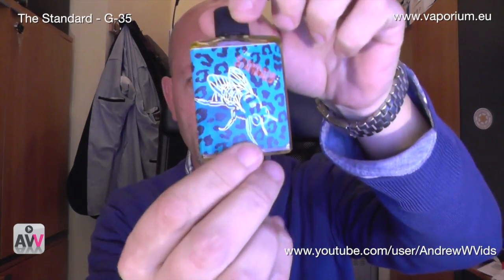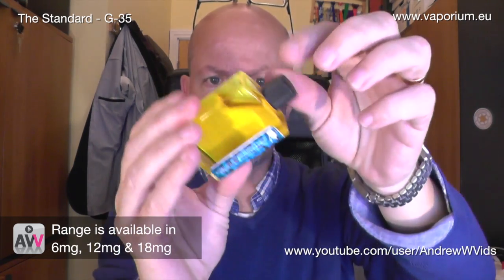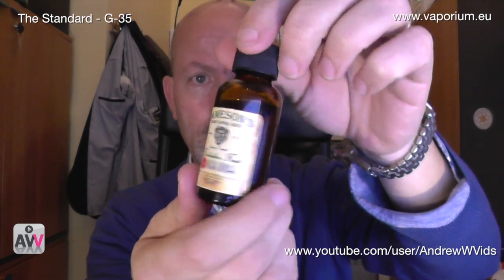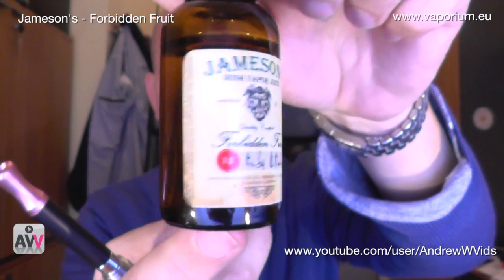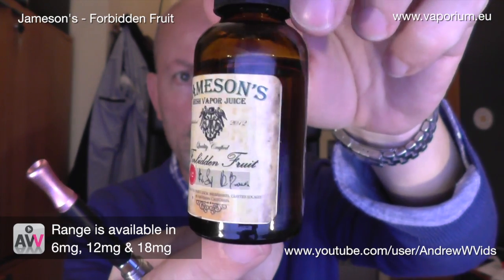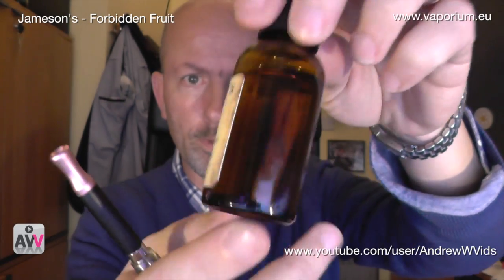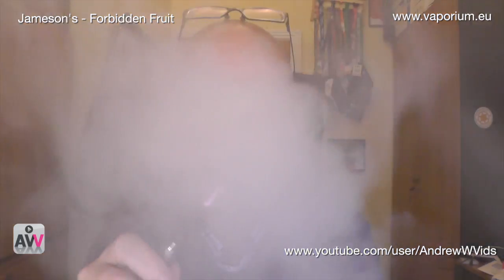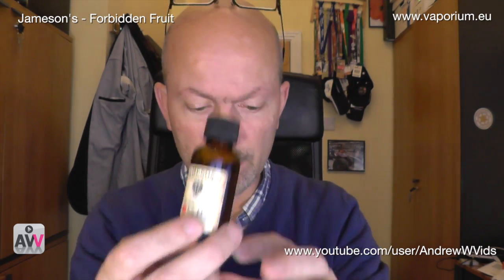The Standard G-35 & Jameson Forbidden Fruit - Quick Review of 2 E-Liquids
A quick review of of 2 E-Liquids, G-35 from the Standard range & Forbidden Fruit from the Jameson's range. who sent them to me free of charge for the purposes of review. My views and opinions are, as ever my own.